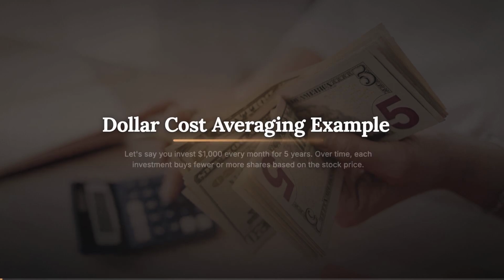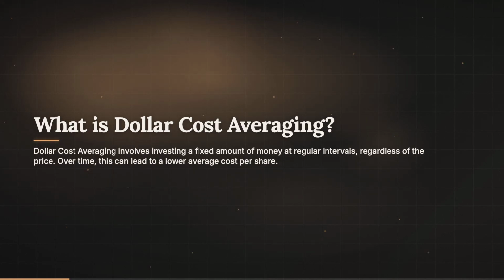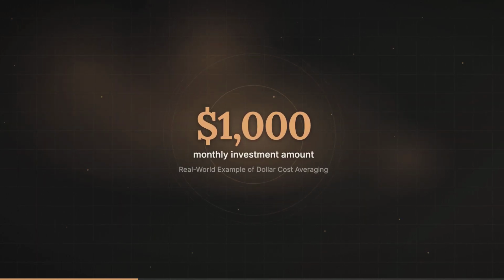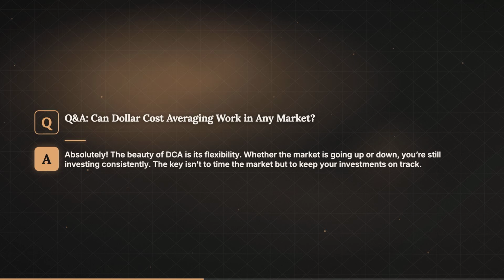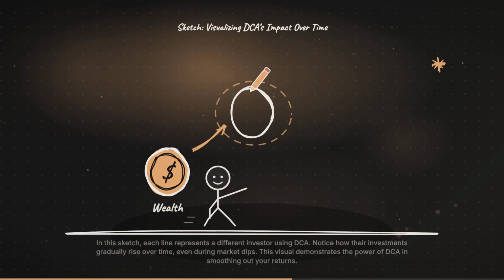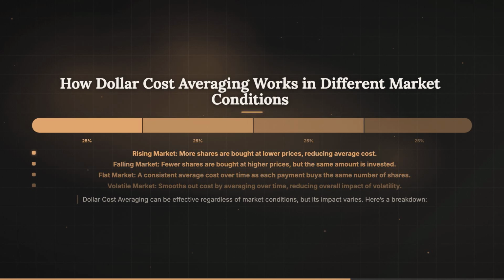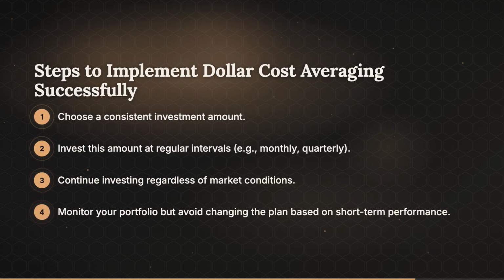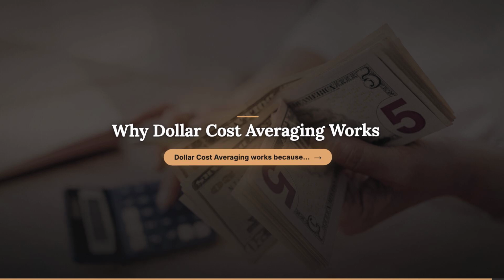Dollar Cost Averaging Explained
0:00  Dollar Cost Averaging Example
0:12  Dollar Cost Averaging vs. Lump Sum Investing
0:25  What is Dollar Cost Averaging?
0:38  Dollar Cost Averaging in Real Life
0:49  How Dollar Cost Averaging Works Over Time
1:04  Real-World Example of Dollar Cost Averaging
1:19  Dollar Cost Averaging in a Volatile Market
1:30  Q&A: Can Dollar Cost Averaging Work in Any Market?
1:47  Analogy: DCA as a Long-Distance Runner
2:04  Myth: DCA Only Works for Beginners
2:19  Sketch: Visualizing DCA’s Impact Over Time
2:35  How Dollar Cost Averaging Works in Different Market Conditions
3:06  Steps to Implement Dollar Cost Averaging Successfully
3:23  Benefits of Dollar Cost Averaging
3:49  Why Dollar Cost Averaging Works